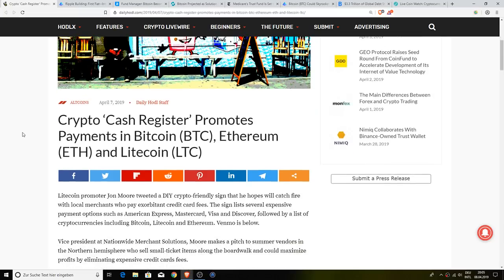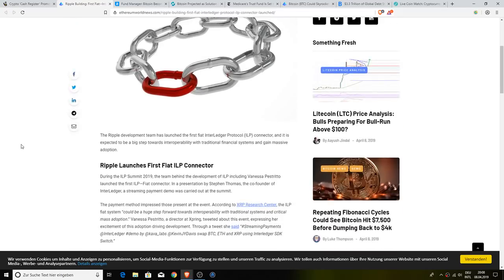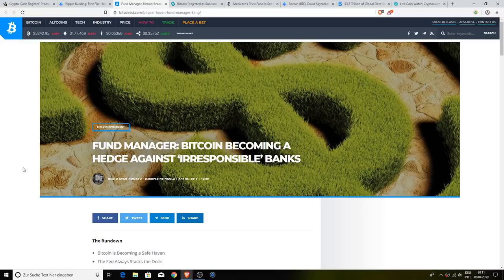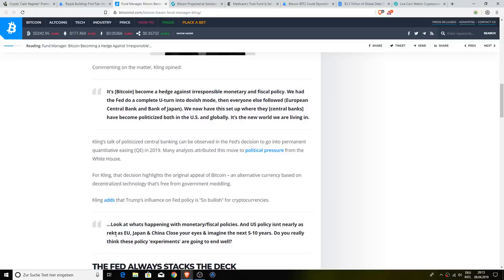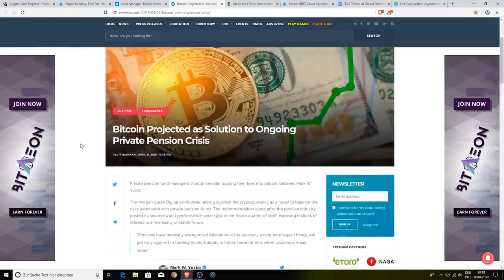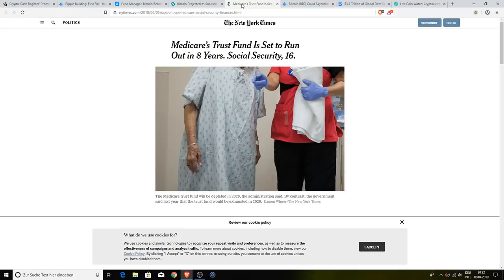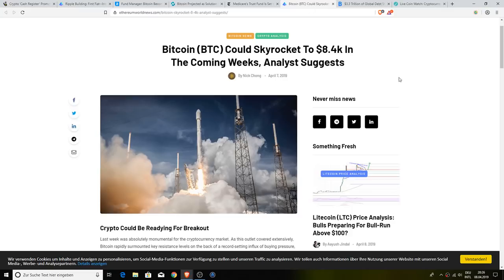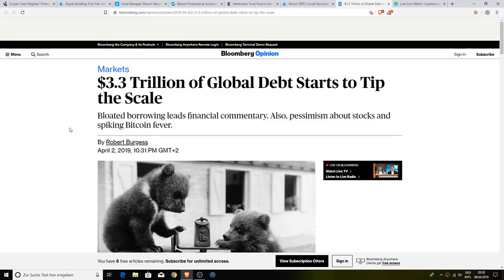Crypto Cash Register, Ripple Fiat ILP, Hedging W/ Bitcoin, Bitcoin Pensions & Global Debt Bonanza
Buy Bitcoin And Ethereum With Fiat On Binance!

1BYhrLpntMYW97sd8K6fquTcr5MYwPAe2y

rsoKR5VHJx84oMTYbS7tWg7g5aFebYirVi

0x0e5f5CEFaA9A0713AB6D8F79E6679E22d86C21f6

Chris Charles
Roman Geber
David Chosrova
Stuart Niven
Larry Gooch
Tyler Winklevoss
NBKrypto
Steven Harper
Ulf Fatman Josefsson
Mohammad Tabbaa
Brian Vaci
Jeffrey
Pete Mozar
Cryptocurrency Logic
Jonathan Robert Kraus
Josh Gorcyca
K9 Ytrup
Crypto Jedi Truls Lee 3000
O. Tom Chhuong
Kaneko Tomonori